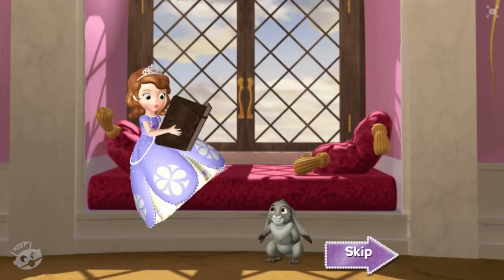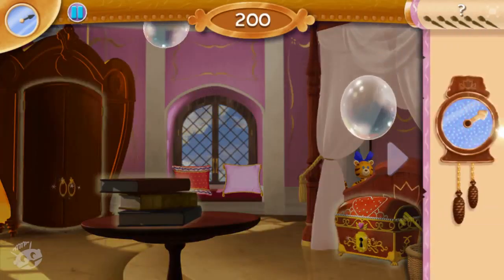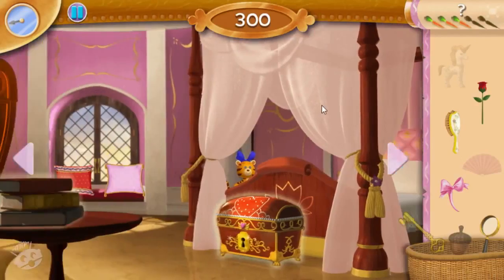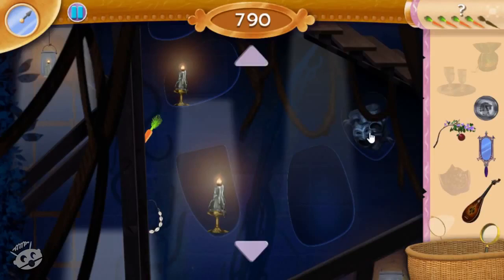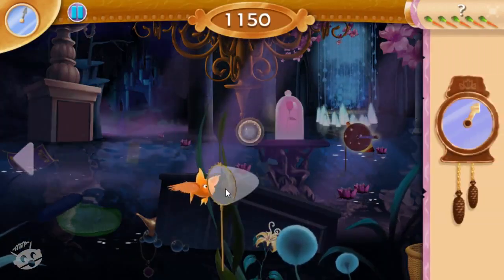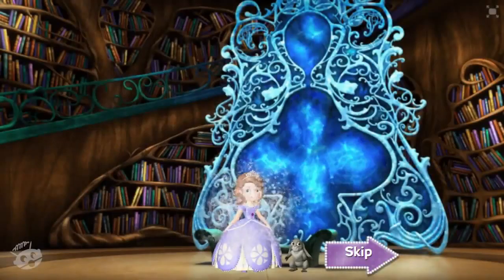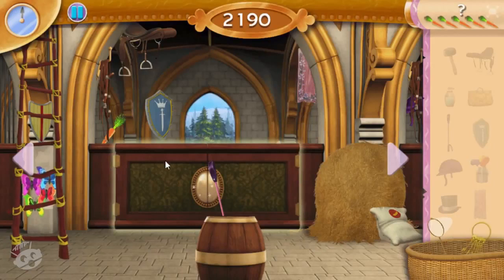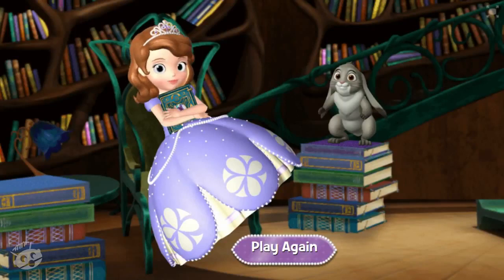Sofia the First - Quest for the Secret Library - Princess Sofia Games for Kids in English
Sofias Quest for the Secret Library is  episode of walkthrough gameplay from the Disney Cartoon Game Sofia the First. In this episode A hidden book told Sofia the First, a very smart princess, about the secret library where she could find the world’s most magical books ever. Finding that place or door that leads to such an amazing place won’t be easy though. Have fun with this episode in english.

cartoon movies,  episodes in english:

Zootopia Judy and Nick  Episodes:

Sofia the First  Episodes:

Bubble Guppies  Episodes:

Max and Ruby  Episodes:

Dora the Explorer  Episodes:

Peppa Pig  Episodes:

Masha and The Bear  Episodes:

Disney Frozen Elsa and Anna  Episodes:

Finding Dory  Episodes:

My Little Pony  Episodes:

Hello Kids :) Welcome in this Baby Kids Games Channel. We upload  video episodes for kids in english and fun baby games movie episodes on YouTube every day.